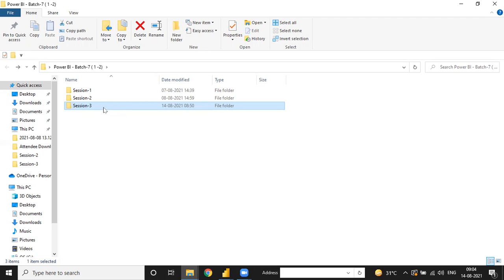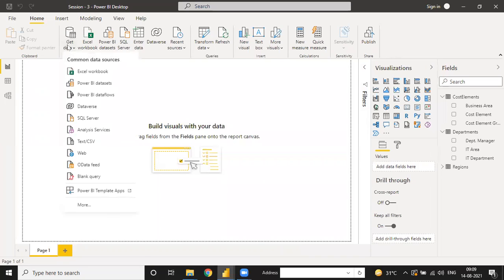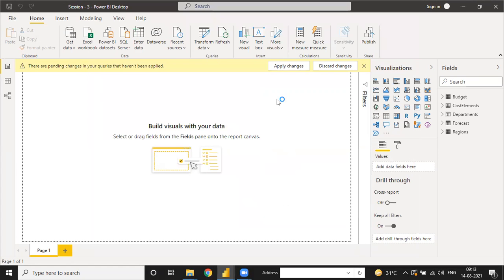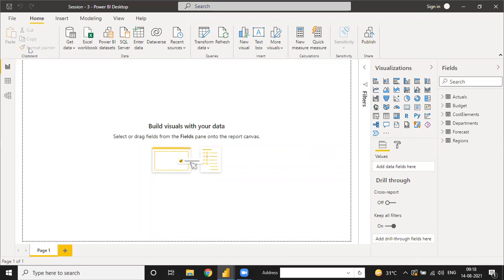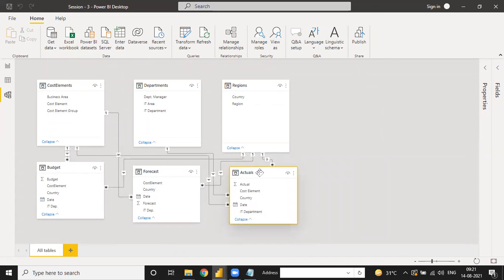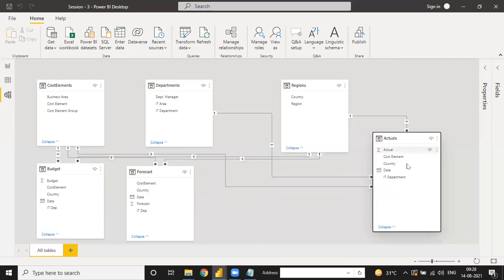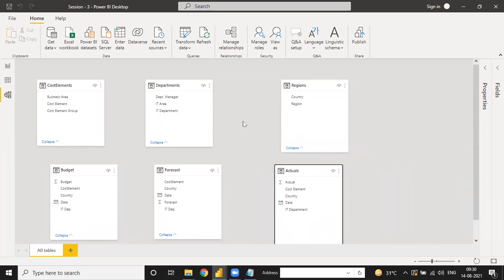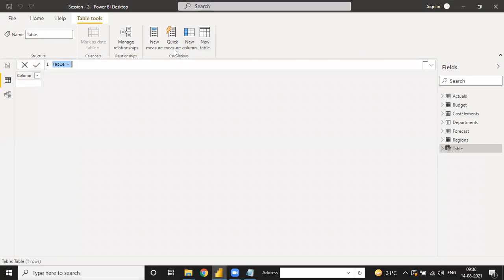Power BI Training ( Extraction & Relationship)